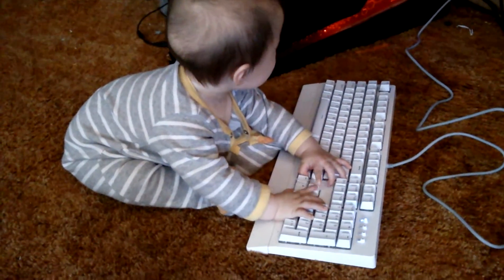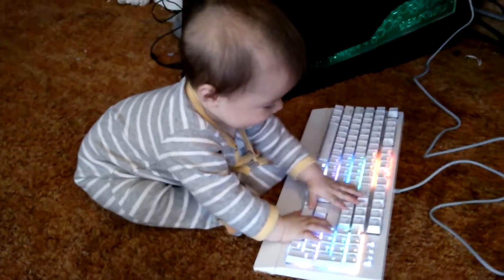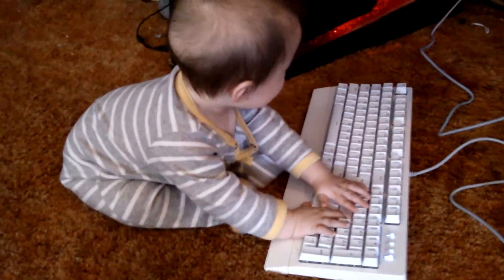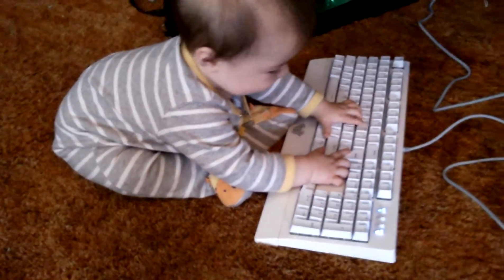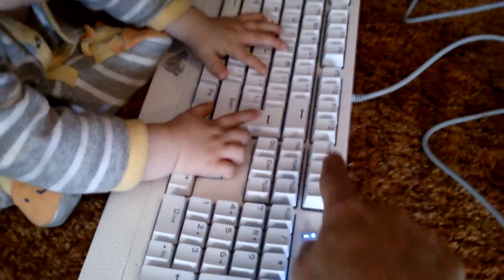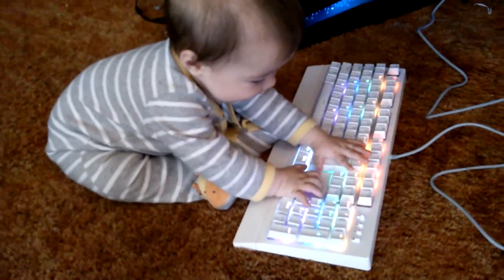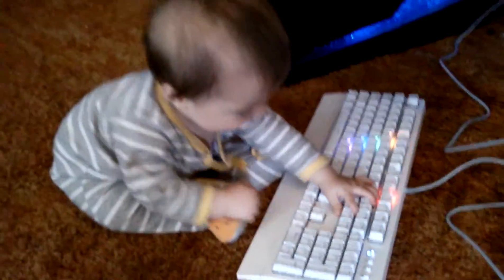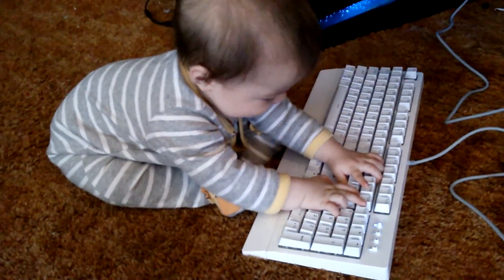AULA RGB Backlit Mechanical Gaming Keyboard with Cherry MX Blue Switches 104 keys